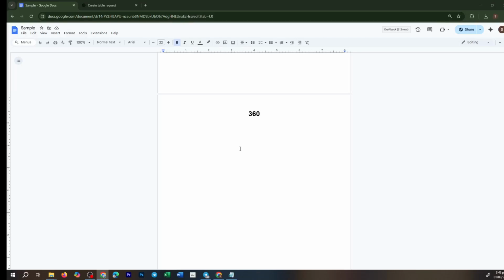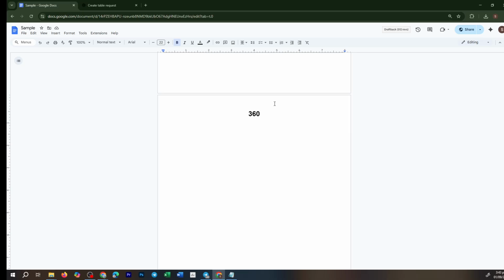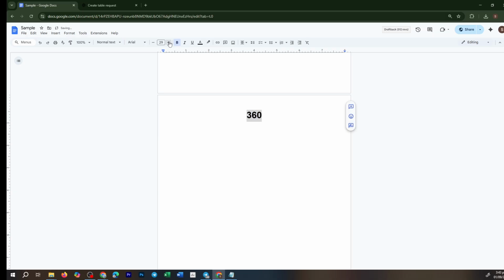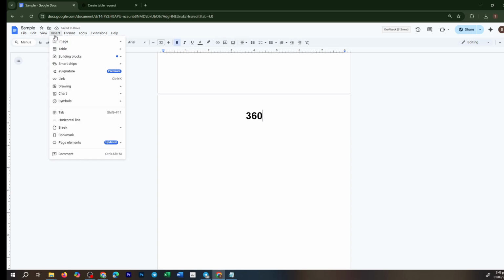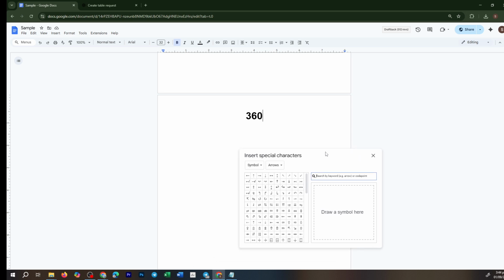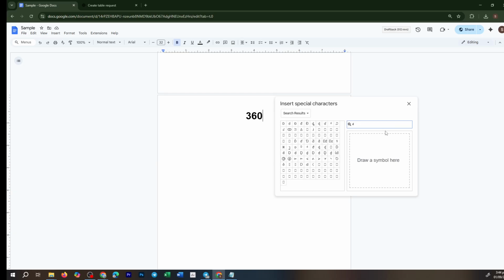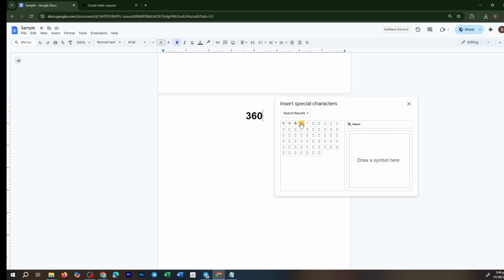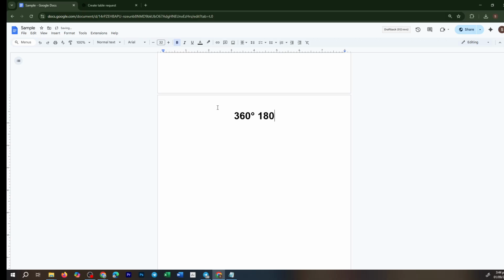How To Do Degree Symbol On Google Docs [2026 Guide]